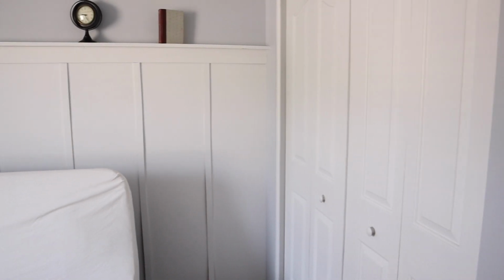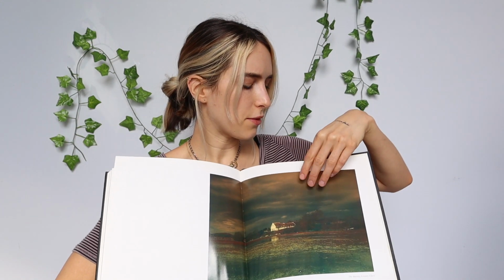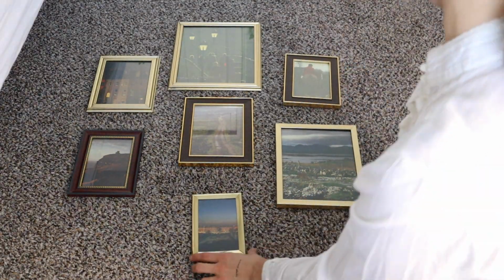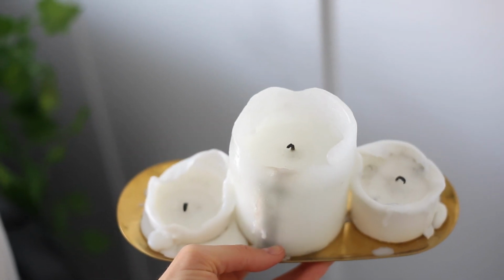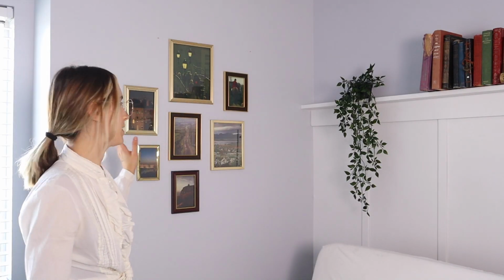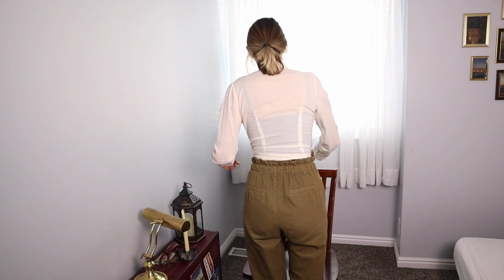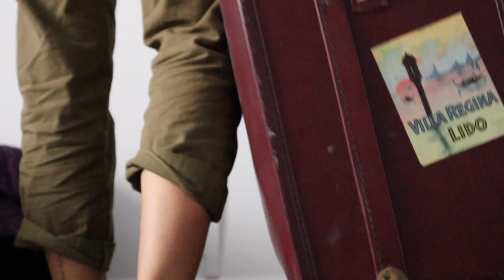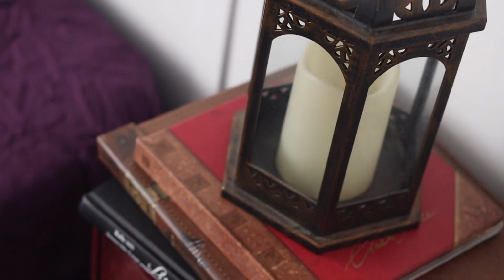Dark Academia Room Makeover 🕰🕯📚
I AM SO SHOCKED WITH HOW AWESOME THIS ROOM TURNED OUT!!!

00:00 Hi friends, I'm doing a room makeover
2:50 How to make your own DIY Gallery wall for $7
5:36 All my decor items and where they are from
12:18 Room Reveal Night Time
13:43 Room reveal Day time

𝙸𝚝𝚎𝚖𝚜 𝚖𝚎𝚗𝚝𝚒𝚘𝚗𝚎𝚍:
Flameless Candle tapers
Alien Tape

𝙳𝚊𝚛𝚔 𝚊𝚌𝚊𝚍𝚎𝚖𝚒𝚊 𝚍𝚎𝚌𝚘𝚛 𝚊𝚖𝚊𝚣𝚘𝚗 𝚏𝚒𝚗𝚍𝚜: